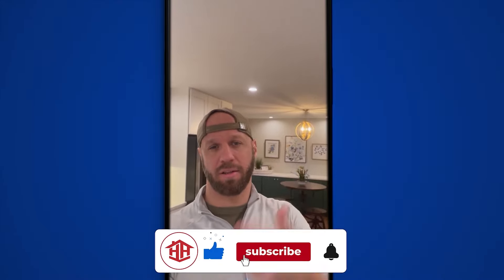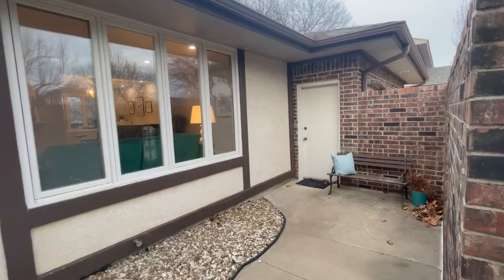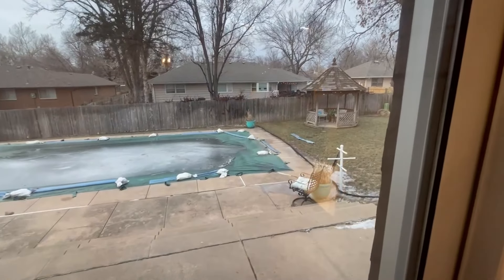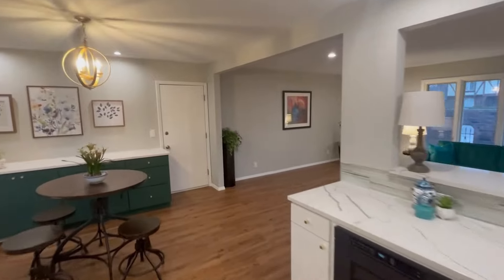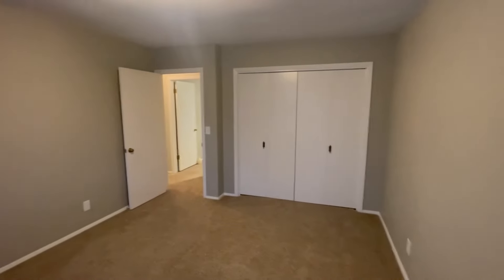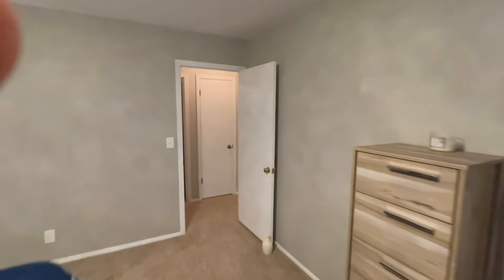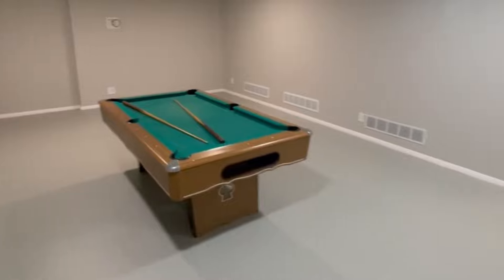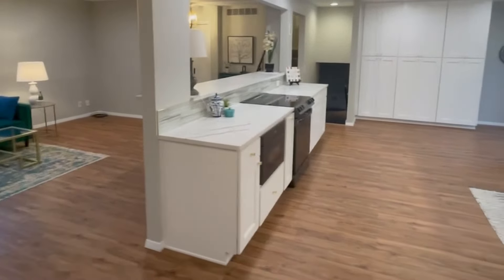Tour of an East Wichita home.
Welcome to a virtual tour of a stunning home in East Wichita! 🌳🏡 Join me as we explore this beautiful quad-level home featuring four bedrooms, a two-car garage, and a backyard pool. We'll start by taking a look at the charming neighborhood, complete with mature trees and the lovely Brook Hollow subdivision. Then, we'll step inside to discover the open concept kitchen with new granite, cabinets, and stainless steel appliances. I'll also share some potential modifications that could be made to suit your preferences. As we move through the living spaces, bedrooms, and bathrooms, you'll notice the modern updates and stylish features, including new fixtures and flooring. Don't miss the basement, with its daylight windows and ample storage space, as well as essential systems like the hot water heater and sump pump. To wrap up, I'll provide a comprehensive overview of the property's dimensions and pricing, inviting you to explore more properties virtually and offering personalized assistance for those interested in the East Wichita housing market. 🏠✨

0:00 Start of video
0:33 Introduction
0:58 Exterior Overview
1:45 Front Approach and Entrance
2:00 Interior Walkthrough - Main Level
2:14 Kitchen Features
4:41 Upper Level - Bedrooms and Bathrooms
5:57 Master Bedroom and Bathroom
7:06 Lower Level - Additional Living Space
8:02 Basement and Storage
9:26 Final Thoughts and Contact Information

Living in Wichita, KS Lifestyle and Overview | What's it like in Wichita, KS?

We would love to show you what's it like to live and work in in Wichita, KS.

If you are a first time visitor to Wichita, KS, you may qualify for special tourism programs in Kansas. We have awesome partners that can help you get to know & experience Wichita even better.

If you are looking for more homes that are PERFECT for a first time homebuyer in Wichita, KS or any other area in Wichita,KS - Check out -The most UP TO DATE real estate website in Wichita, KS.

Wondering ... What is my house worth in Wichita, KS? We will give you an instant home value assessment report - FREE!! Check it out!

Team Home Hero currently serves all of Wichita, KS and surrounding areas including: College Hill, Indian Hills, West Wichita, East Wichita, Crown Heights, Andover, Maize, Goddard, Kechi, Park City, Derby and beyond